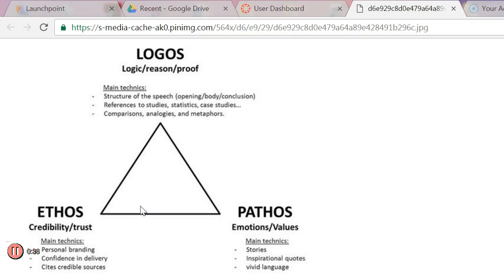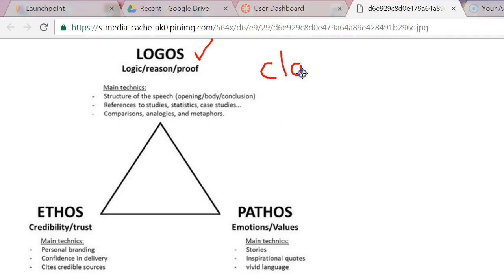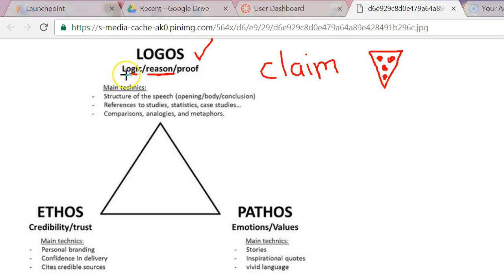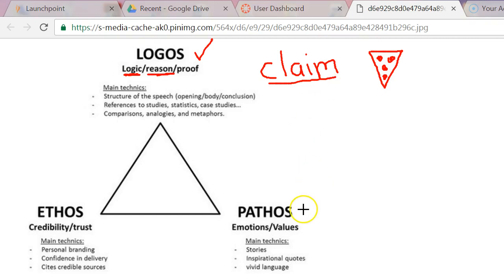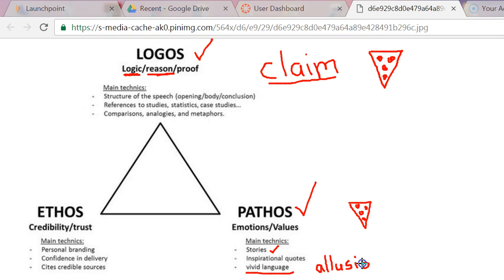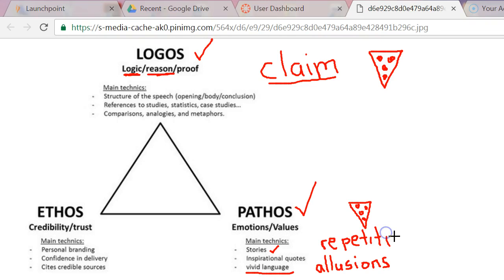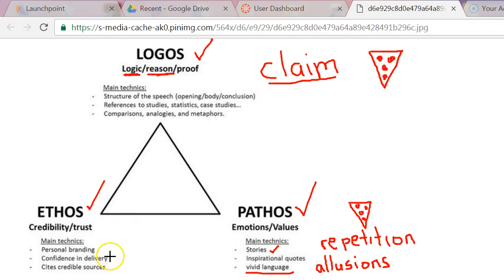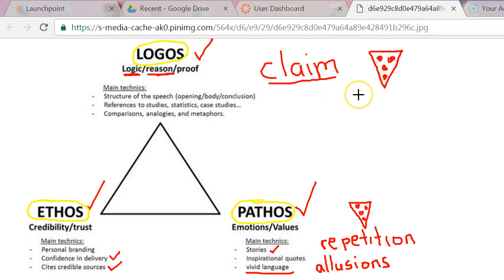Logos Pathos Ethos Haymore